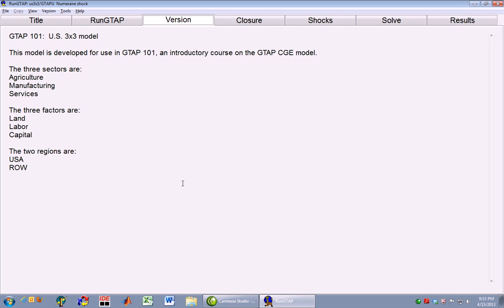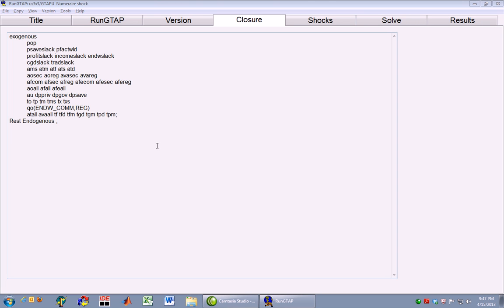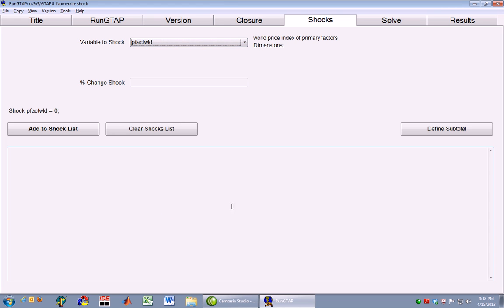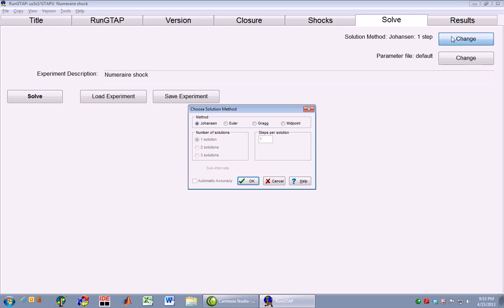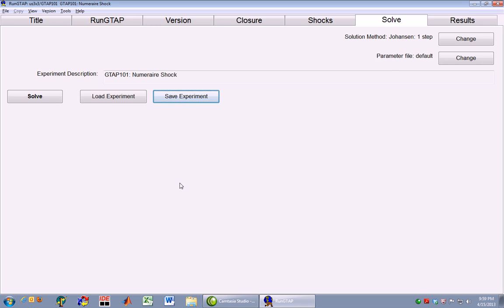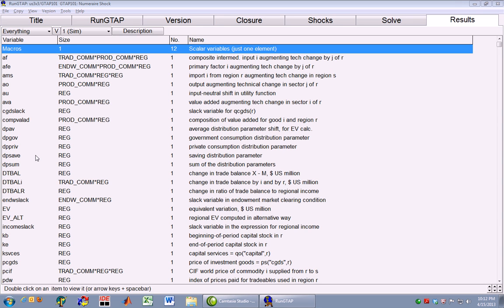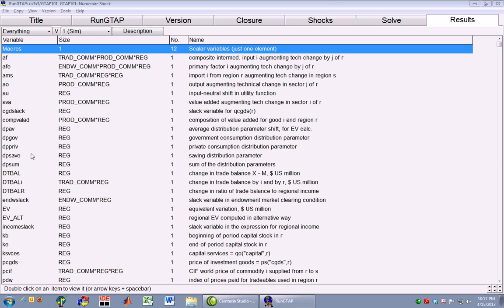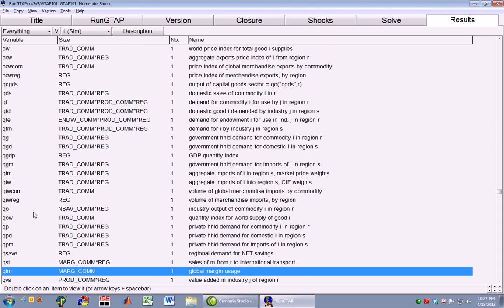GTAP 101 Course: Module 2 - Introduction to the RunGTAP Model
8/21/23 GB - Video archived after 101 revamp.